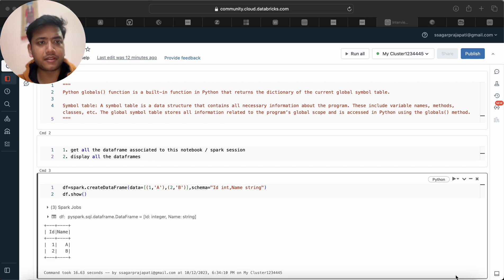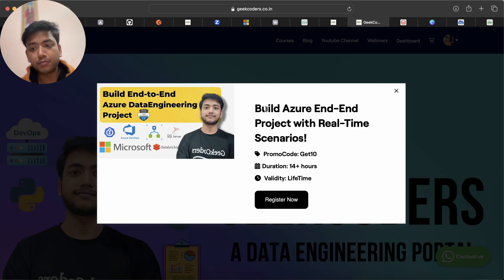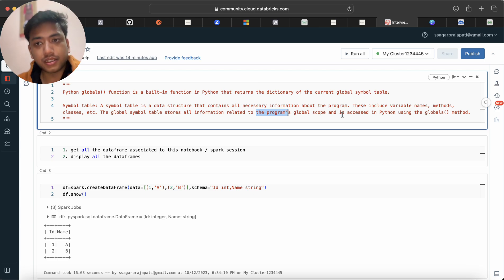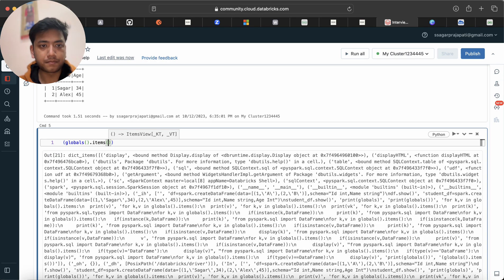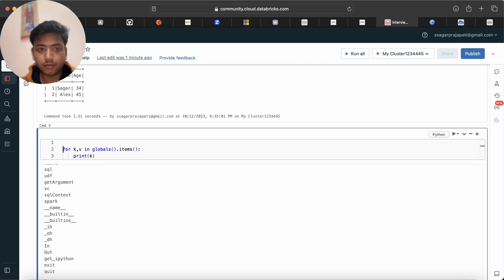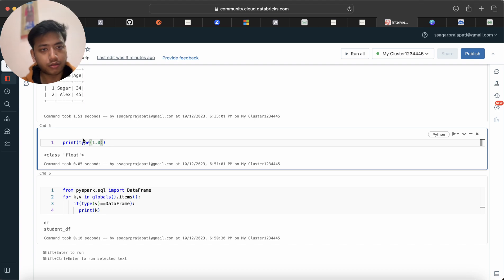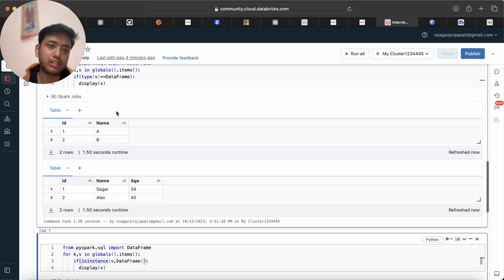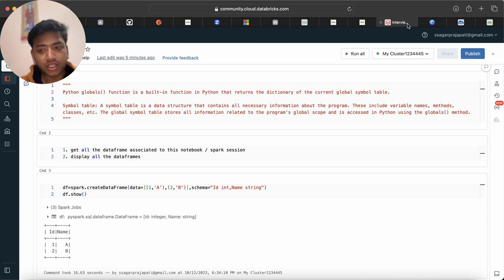Tiger Analytics Interview Question | Find out all the DataFrames in Spark Session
1. Build Azure End to. End Project

2. Build Delta Lake project

3. Master in Azure Data Factory with ETL Project and PowerBi

4. Master in Python